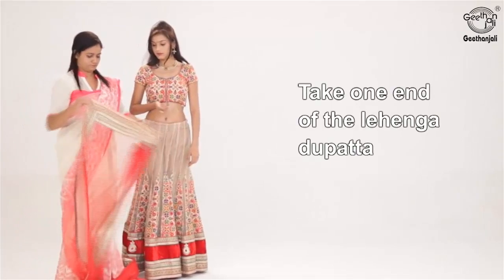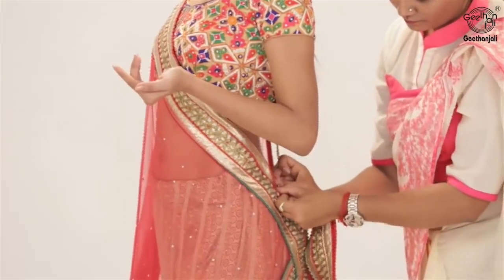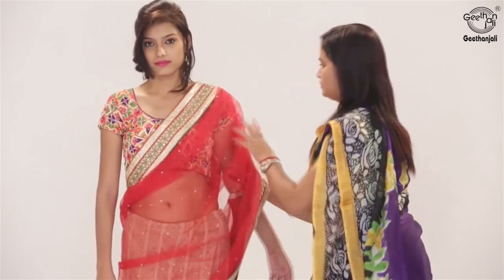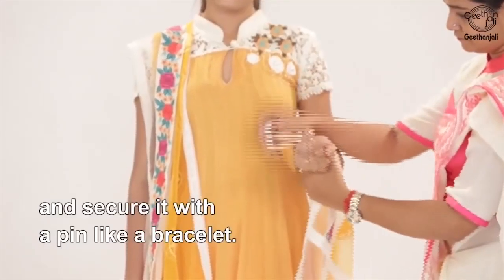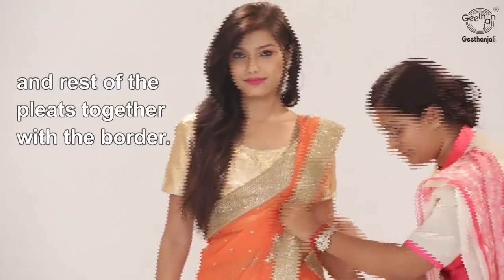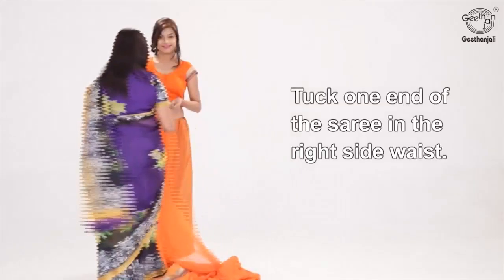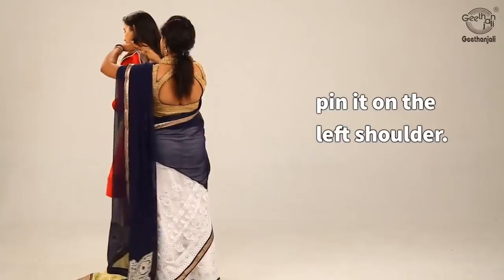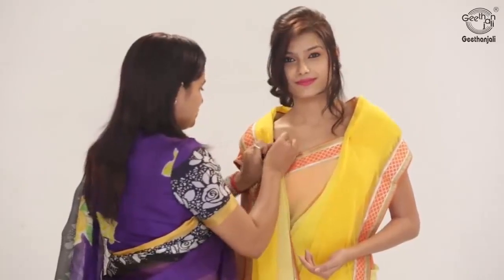Different Ways Of Lehenga and Saree Draping Styles - Anarkali Dupatta Draping Styles.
Lehenga Draping:
Take one end of the lehenga dupatta and make pleats fully to the entire length of the fabric. Secure the pleated section on the right shoulder with a pin at half length. Bring the flowing end from behind over to the left side, now take the flowing end of the front side in a single pleat and pin it behind in the centre, of the back. Take the flowing end from behind and bring it over the left shoulder and secure it with a pin with the border and design shown up prominently on the front.
Bollywood Style Saree Draping Methods:
Tuck on end of the saree in the right side waist. Bring the saree over the waist a full circle and tuck the fabric throughout till you reach the right waist. Repeat this with another round tucking the fabric in a little longer than the previous round. This way the lower border of the saree will form a layered circular pattern. After repeating this 3 times or till you reach the pallu, make pleats on the pallu roughly and secure on the left shoulder.